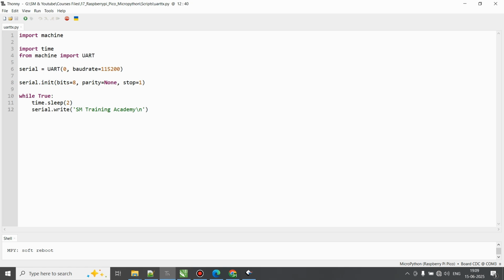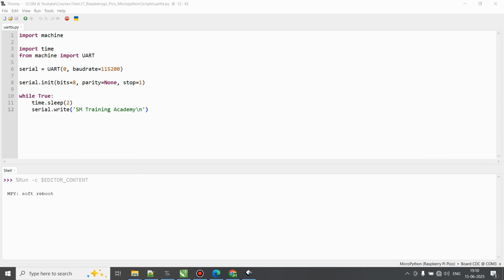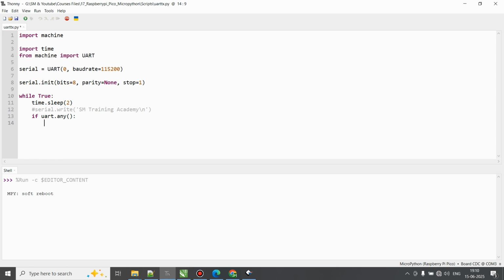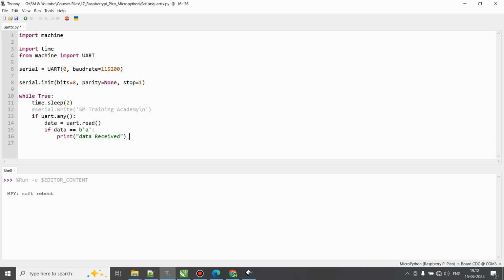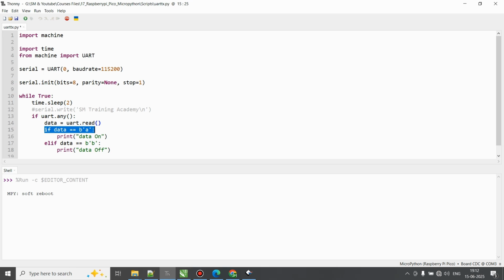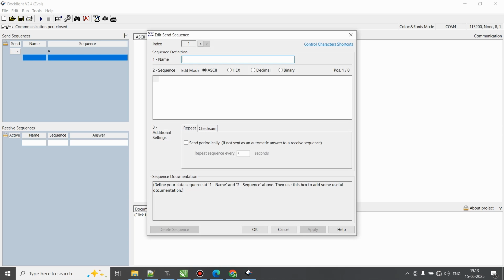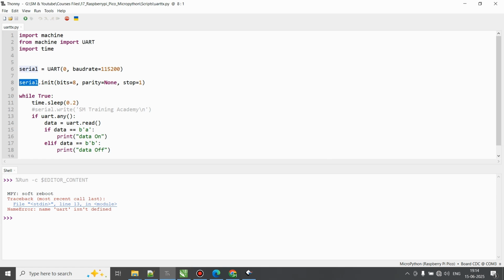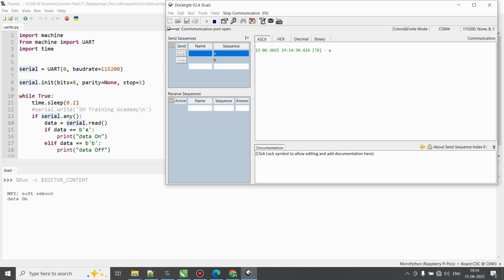Implementing UART Serial Reception in Raspberrypi PICO W